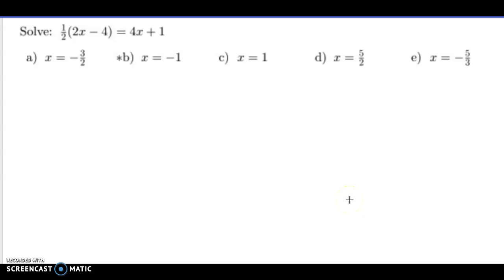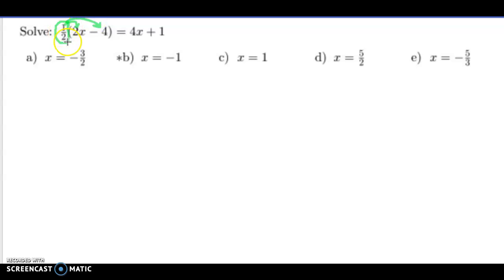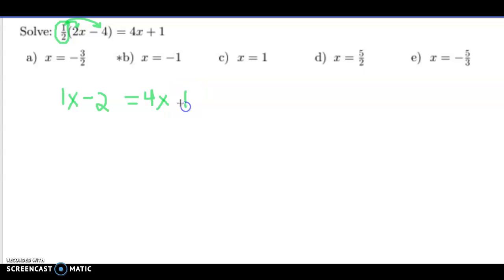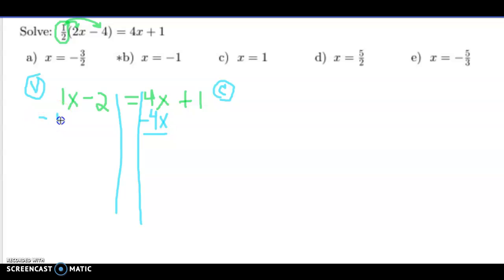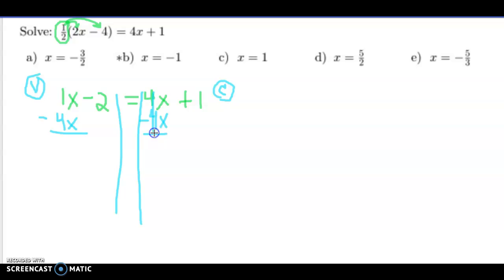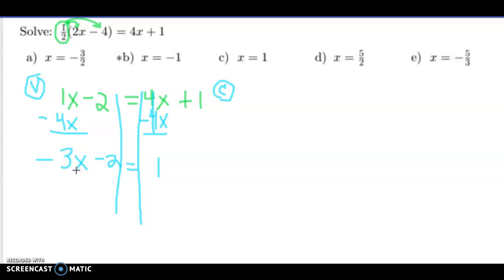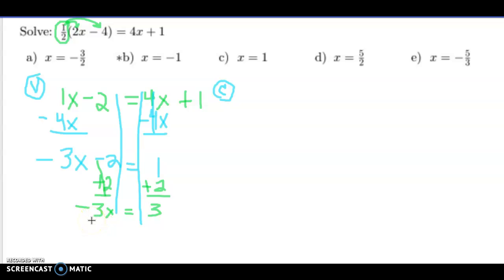CR #13 Helper Video #3 Grade 8